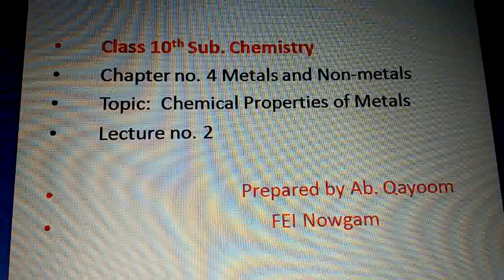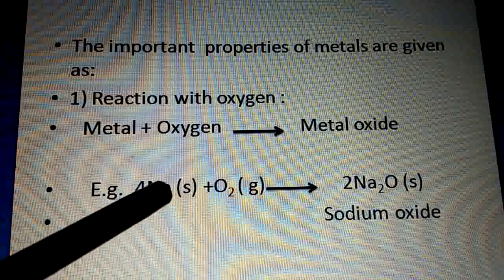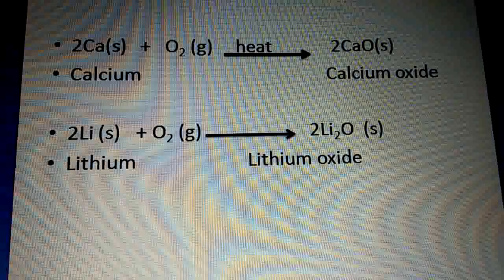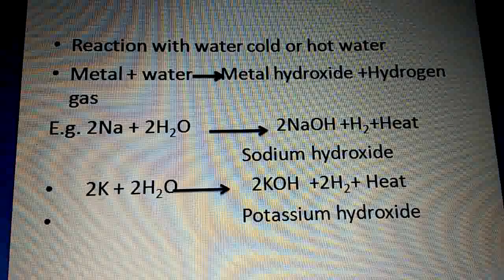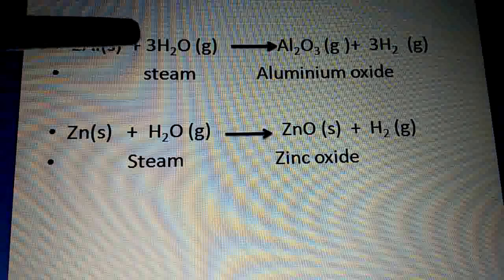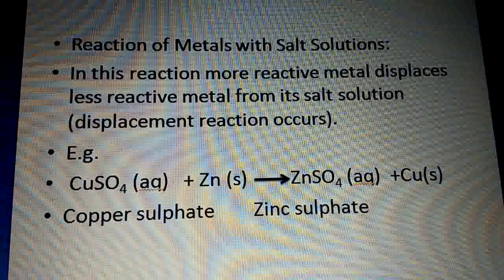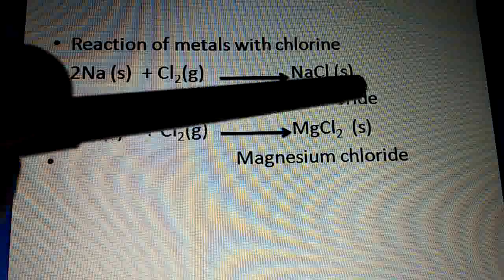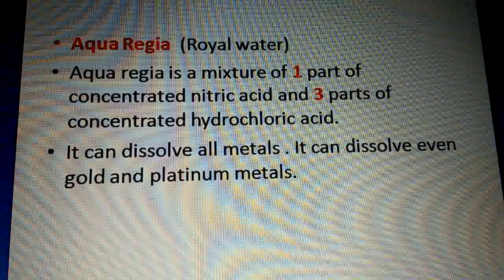10_387Science[C_Metals and Non -Metals] Chemical properties of metals L2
Prepared By Ab. Qayoom